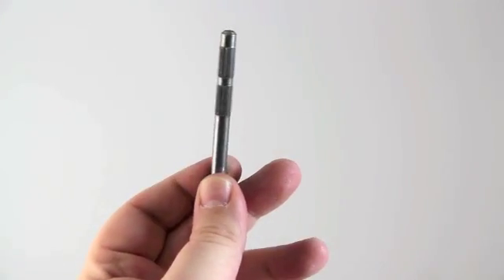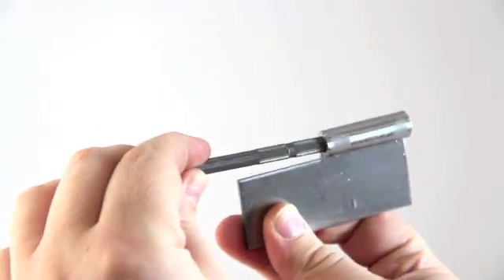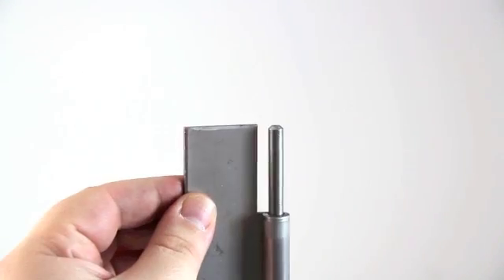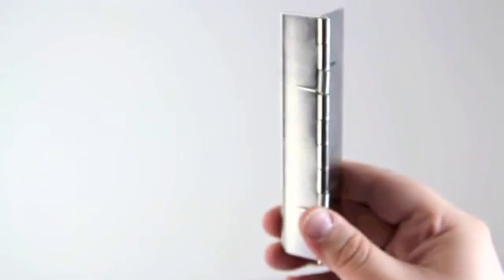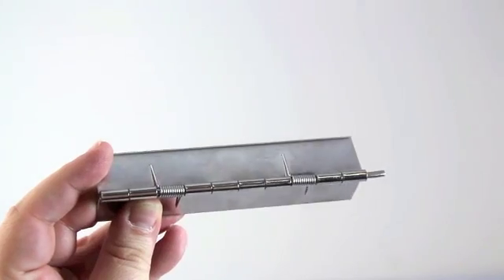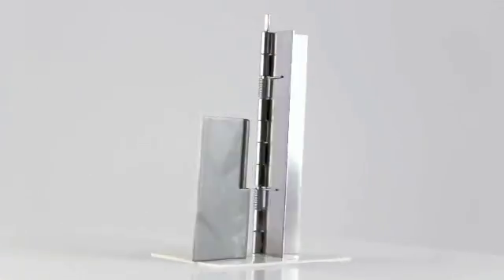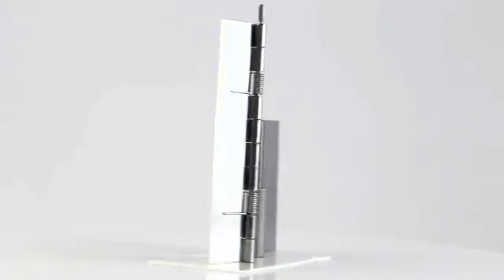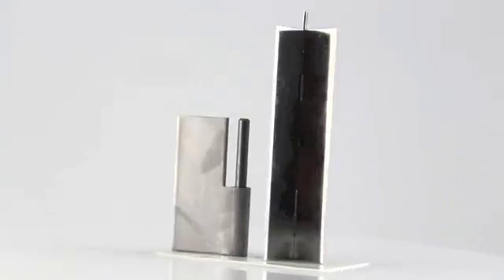Butt Hinge Pin Retention - Part 3/4 - Splined Pins and Coined Pins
The third part in a four part series in which we discuss pin retention in Butt Hinge. This part discusses 'Splined Pins and Coined Pins".

About Guden:
Guden has been a leading provider of industrial cabinet and door hardware solutions for over 100 years. Our expansive selection of produce offerings includes heavy duty continuous hinges, butt hinges, slip joint, spring latch and spring loaded hinges, gas springs, dampers, lid supports, handles, latches and so much more! Learn more about continuous door hinge installation.

Quality Mission Statement
The H. A. Guden Co., Inc. Quality Mission Statement reflects the dedication of our employees and management to continual improvement and providing products and services that meet or exceed customer expectations. Now as an employee-owned  company, there is even greater pride in continuing the company's philosophy that quality and service is the cornerstone of our uniqueness in our industry.